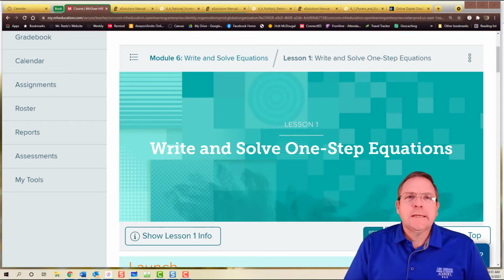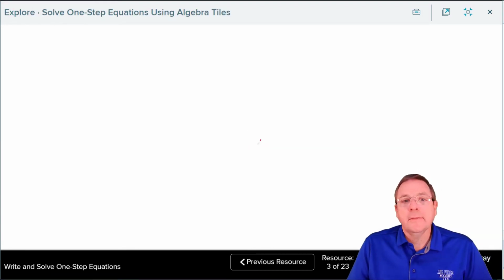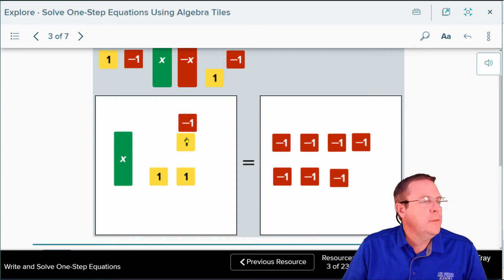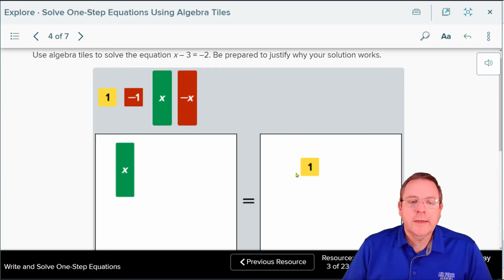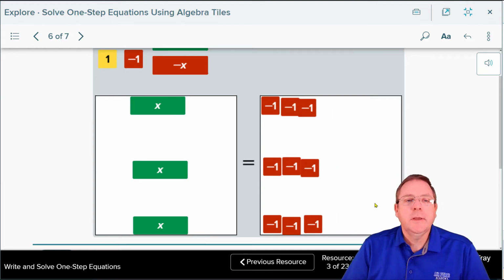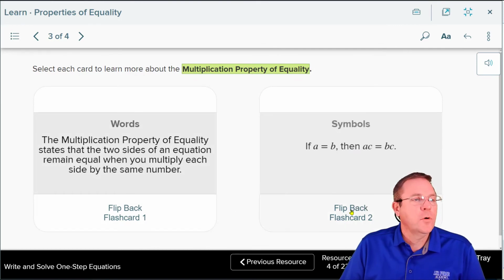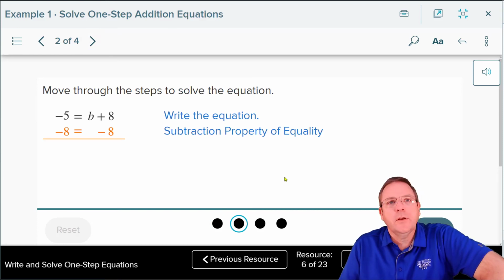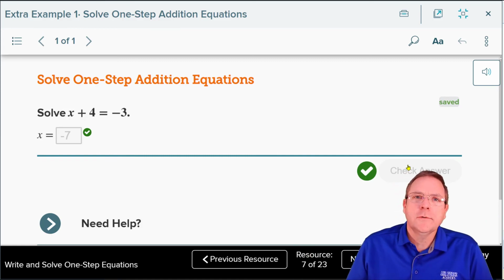6-1 Write and Solve One Step Equations (Part 1)